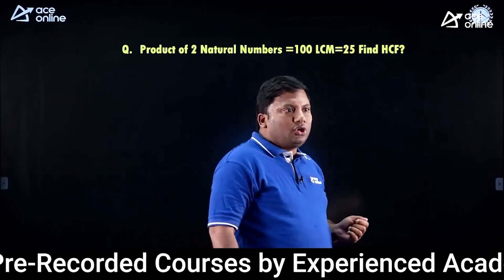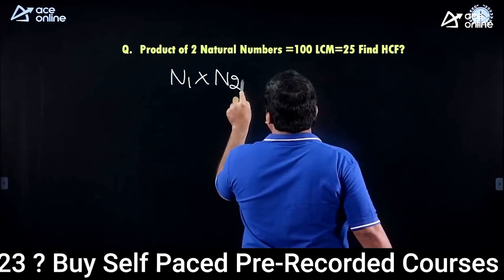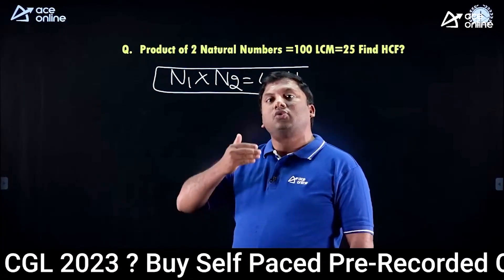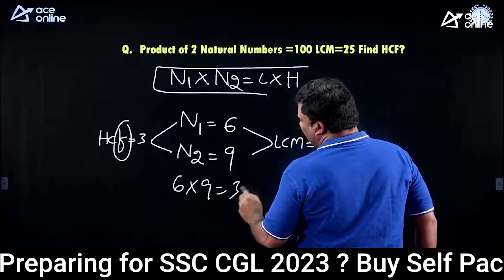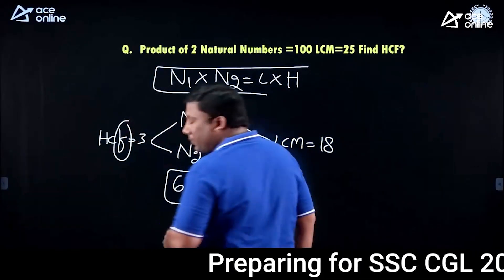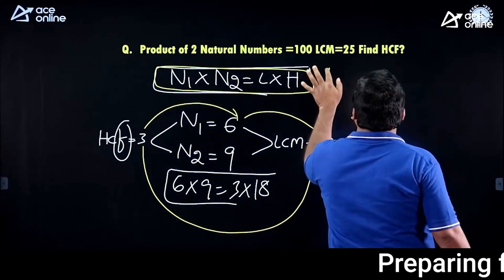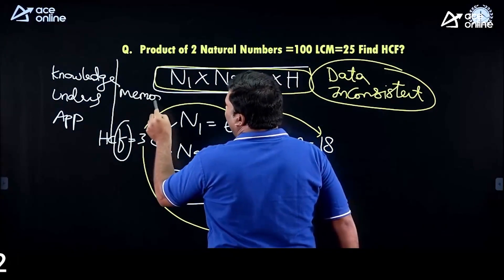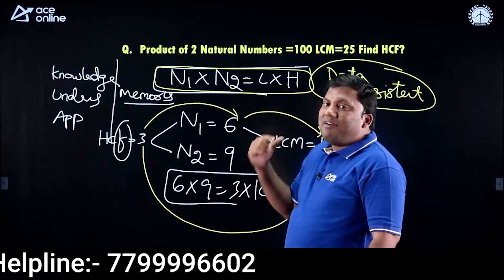Tips to Solve Maths Questions in Seconds for SSC CGL-2023 by Anil Nair Sir | Q-1 | ACE Online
In this power-packed video, join Mr. Anil Nair Sir as he unveils her expert tips and tricks to solve reasoning questions with lightning speed for the upcoming SSC CGL-2023 exam. Boost your problem-solving skills and enhance your performance as Anil Nair Sir shares invaluable strategies to tackle reasoning questions efficiently, saving you precious time in the exam hall. From decoding patterns to cracking logical sequences, this video is a must-watch for all aspiring SSC CGL candidates aiming to excel in reasoning. Don't let tricky questions slow you down – learn to solve them in seconds with Anil Nair Sir's guidance. Hit the play button now and supercharge your reasoning abilities to achieve success in SSC CGL-2023!

Do not Forget to join our Telegram Channel for more updates for SSC CGL 2023 Updates.